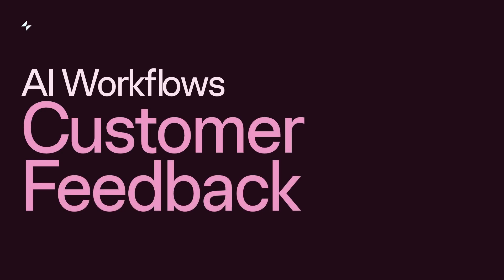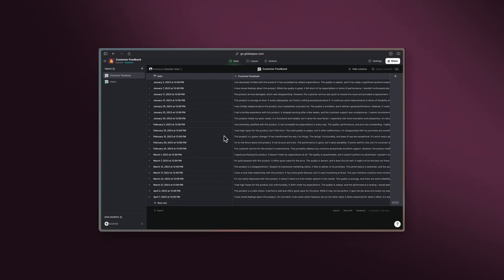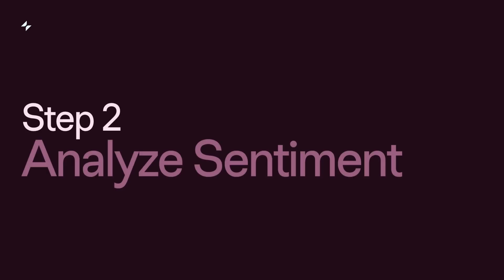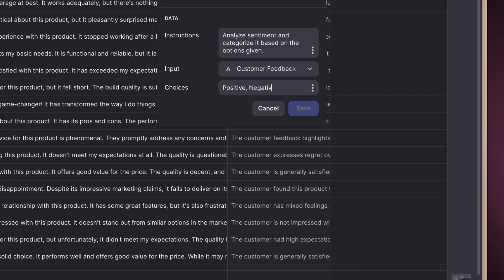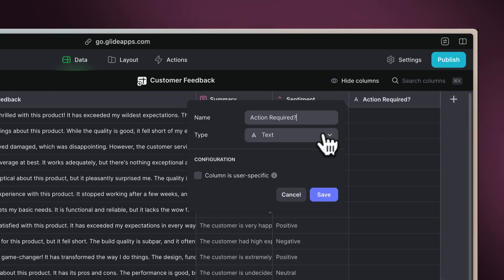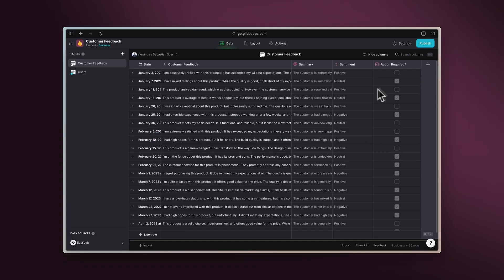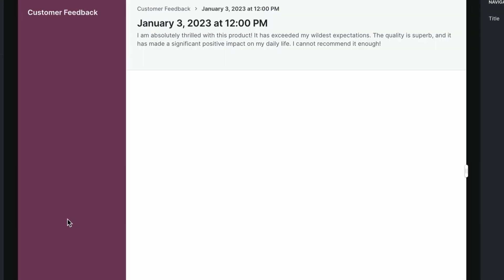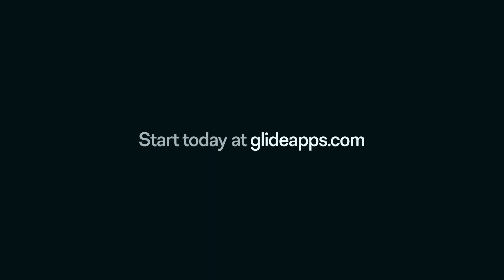Automate Customer Feedback Management with AI | AI Agent with No Code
In this comprehensive tutorial, we will walk you through the process of automating customer feedback response using AI in Glide Apps. If you're looking to streamline your customer support and enhance efficiency, this video is a must-watch!

As businesses strive to deliver outstanding customer experiences, responding to customer feedback plays a crucial role. However, manually managing feedback and responding to each inquiry can be time-consuming and overwhelming. That's where AI workflows come to the rescue!

Throughout this tutorial, we will delve into step-by-step guidance on how to leverage AI to automate customer feedback response effectively. We will start by explaining the concept of AI workflows and their significance in revolutionizing customer support. You'll gain insights into how AI can analyze and understand customer feedback, leading to personalized and prompt responses.

We will explore the incredible features offered by Glide Apps to develop AI-powered workflows from scratch. You'll learn how to integrate AI models and natural language processing tools to understand and classify customer feedback accurately. By automating this process, you'll be able to categorize and prioritize feedback, ensuring that you never miss a customer inquiry or concern.

Moreover, we'll demonstrate how to configure your AI workflows to generate automated responses based on predefined rules and templates. You'll witness the power of AI in crafting tailored responses that address customers' individual needs, providing them with an exceptional experience.

Throughout the tutorial, we will highlight essential techniques, best practices, and tips to optimize your AI workflows. From training AI models to handling complex feedback scenarios, you'll gain the knowledge and skills necessary to create a seamless customer support system.

So, whether you're an entrepreneur, business owner, or developer, this tutorial is perfect for you. Unlock the potential of AI to amplify your customer feedback response and take your business to new heights!